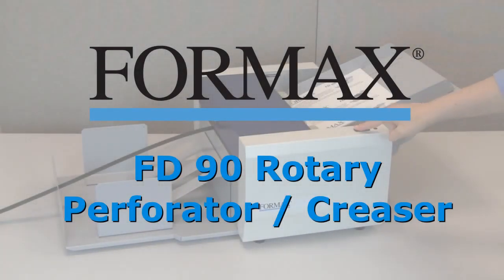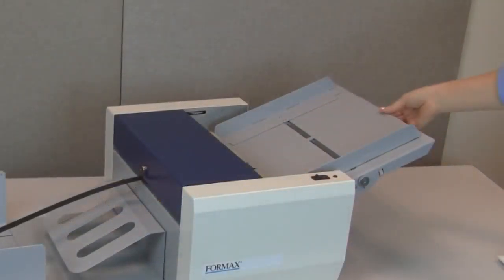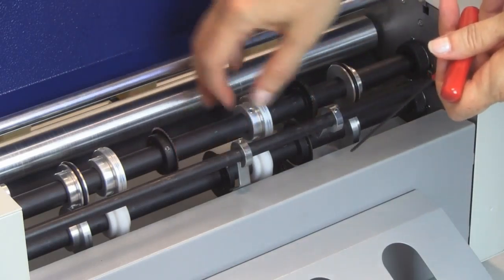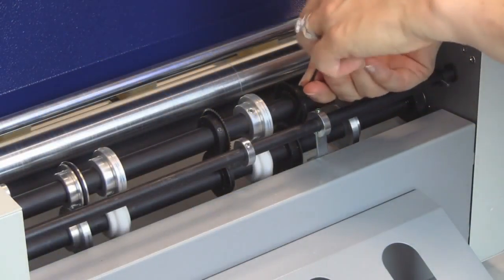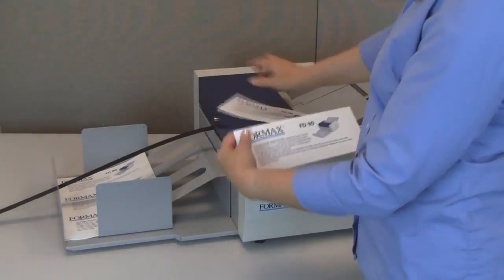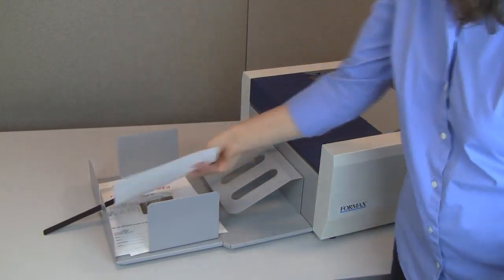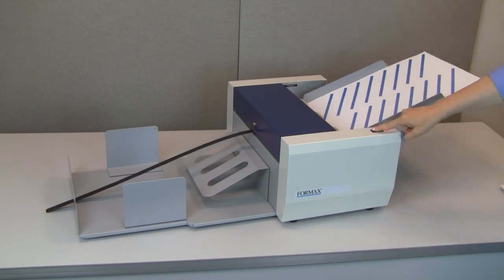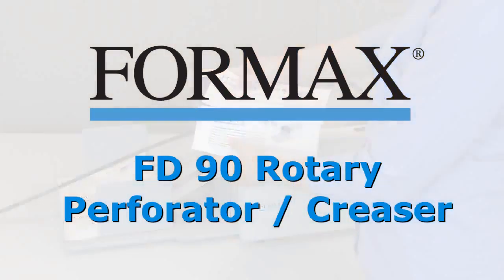Formax FD 90 Perforator/Creaser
The Formax FD 90 Perforator/ Creaser by Northern Machine Works.

Visit NorthernMachine.com for more information!